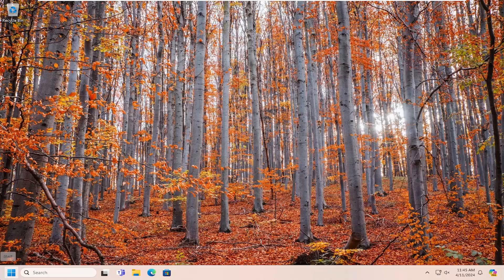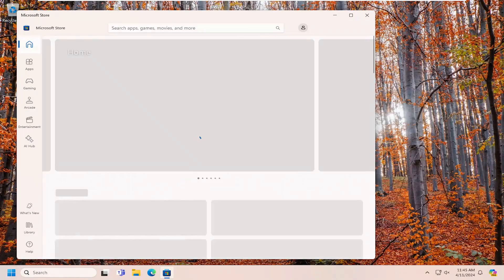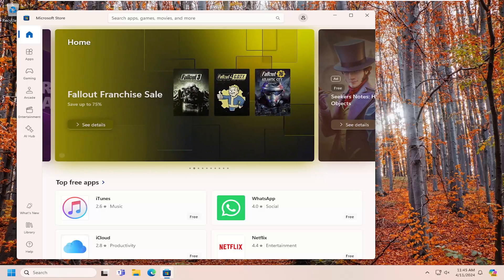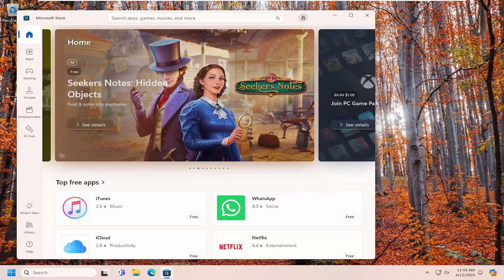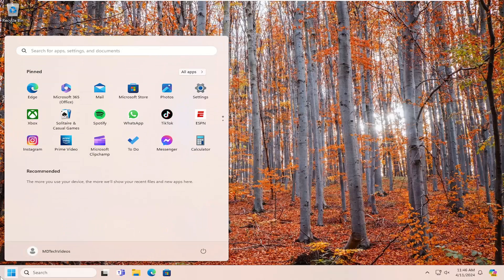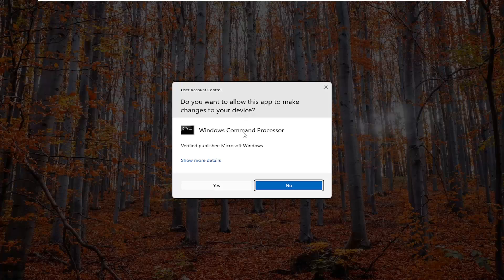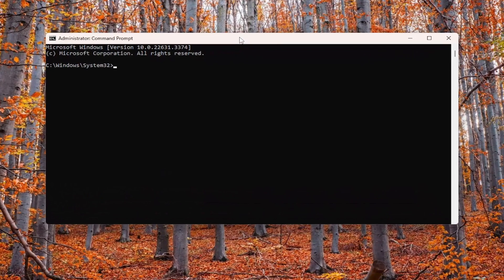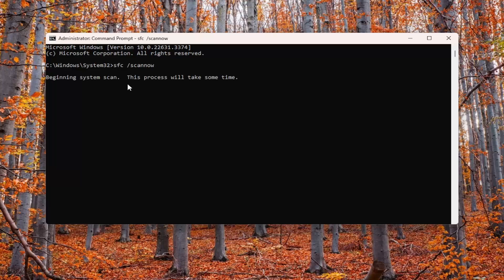How to Fix Microsoft Account Log in Window Crashing [Guide]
This issue often occurs after migrating a Windows 7 profile to Windows 10 or upgrading to a Windows 10 version from Windows 7. This is not yet confirmed; what is the root cause of this issue? However, it may be due to a Windows 7 profile you migrated that does not support the Microsoft App Store on Windows 10.

Issues addressed in this tutorial:
microsoft account log in window crashing
microsoft account login not working windows 10
microsoft account login keeps popping up
microsoft account login error
microsoft account login windows 10
microsoft account login screen
microsoft account login loop
why does my windows account keep locking
windows crash after login
windows crashing after login
windows crashes at login screen
windows 10 crashes on login screen

Sometimes your computer turns on as you'd expect, you get to the Windows login screen, but then something happens. Your computer might freeze up, reboot on its own, or just stop and not respond to anything you do.

Maybe you see the login screen but after entering your password, nothing happens. On the other hand, maybe you can log in but then Windows freezes and you have to reboot manually. Then again, maybe Windows seems to start, but your desktop never shows up and all you can do is move your mouse around a blank screen.

Regardless of the specifics, this is the troubleshooting guide to use if Windows starts most of the way, but you can't get logged in or your desktop never fully loads.